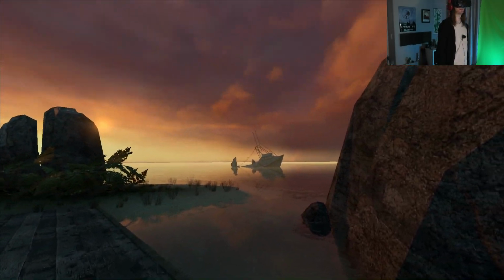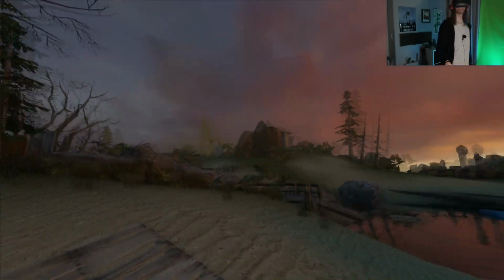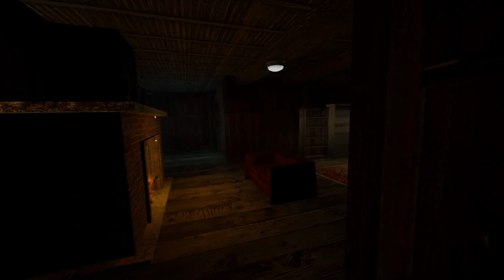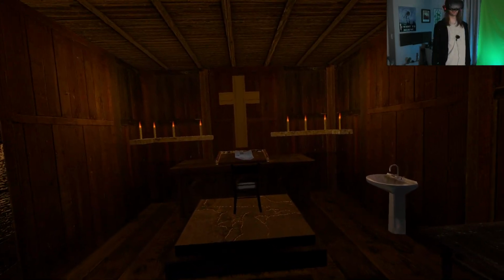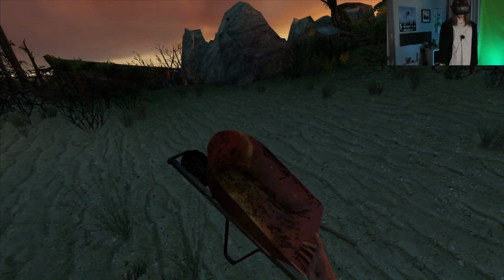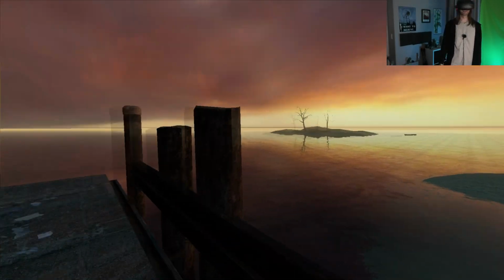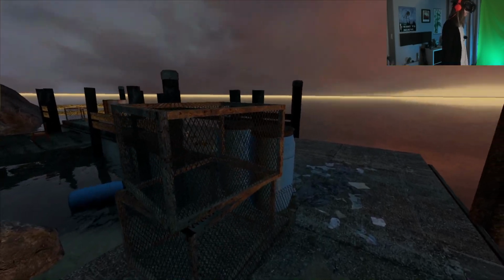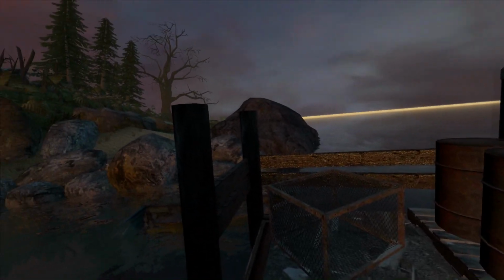Touring gm_Apophis_V2 in VR - My Old GMOD Map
Exploring my old GMOD map in VR, giving some design insights and backstory to the map.